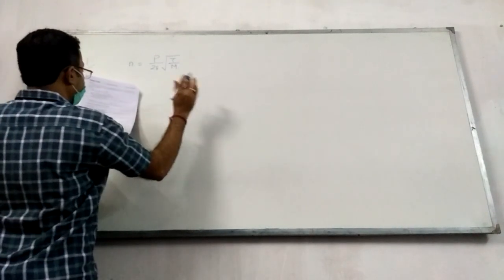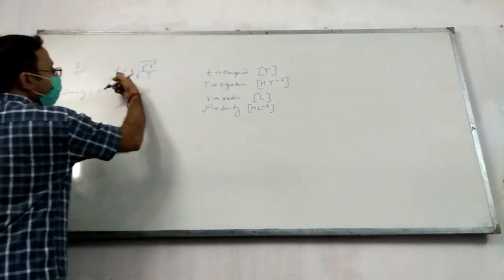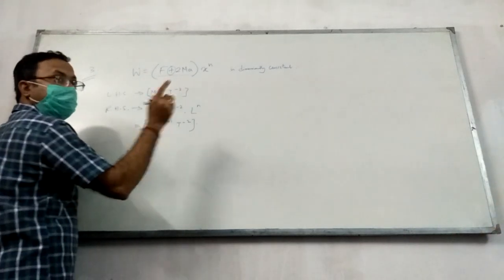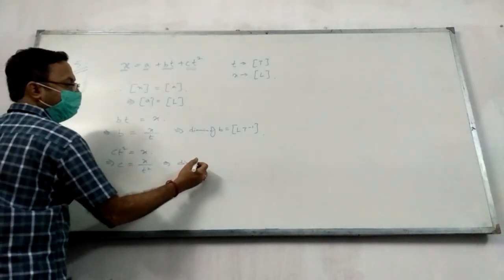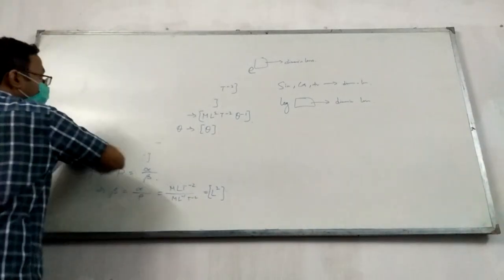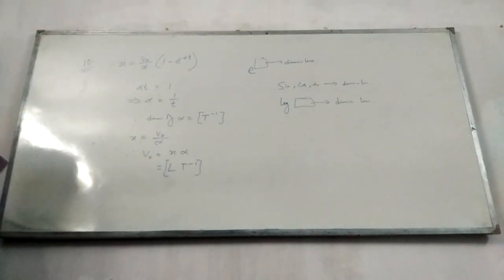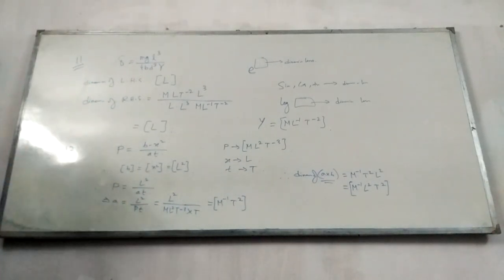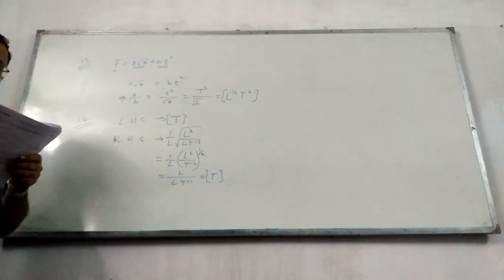DIMENSION SUM NO 1 - 13